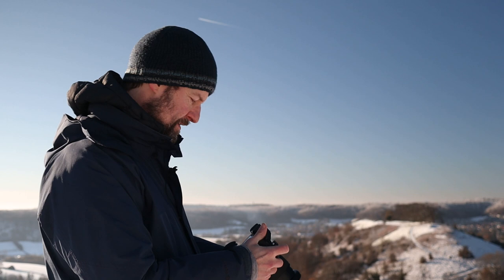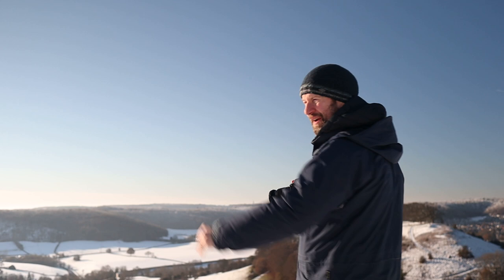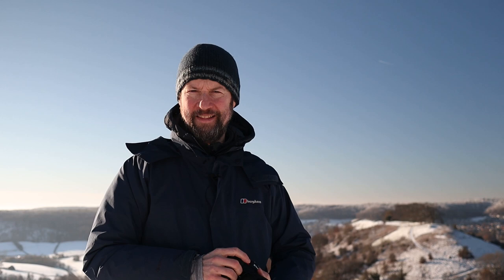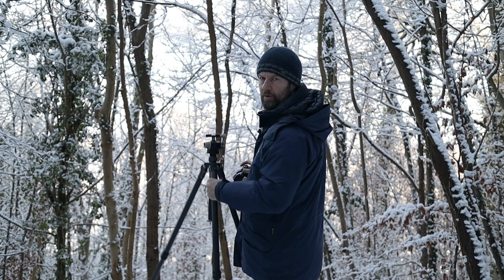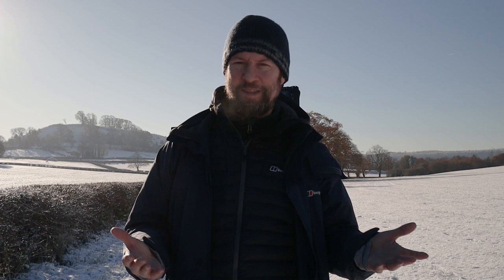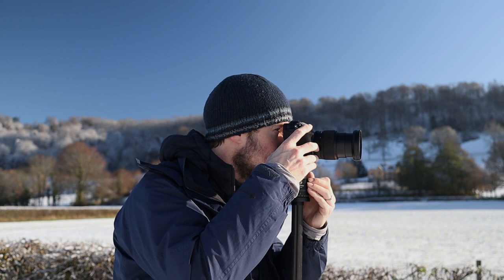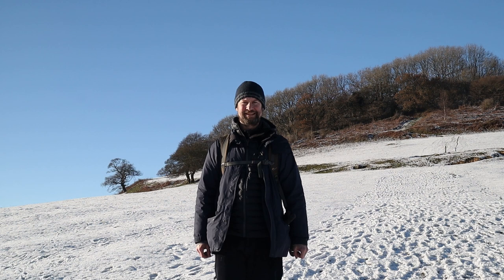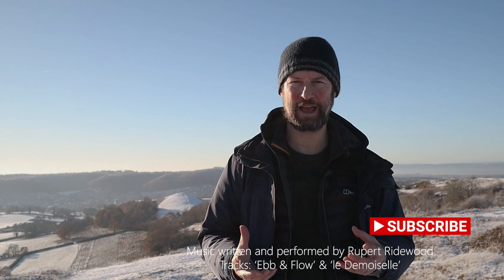The secret to Black and White photography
This is part 1 of a video is focussing on Black and White photography. It was shot in Uley in the cotswolds. This was the first time in many years since it snowed in December. Snow lends itself perfectly to black and white photography. Using mirrorless allows you to shoot in raw whilst viewing your shot in black and white. I filmed this over two days, the second part will be coming out later in january.

The music is written and performed by Rupert Ridewood.

Video timings

0:00 Introduction
01:34 Downham hill shoot
04:53 woodland shoot
06:59 line of trees shoot
10:37 tree shoot
11:16 summary